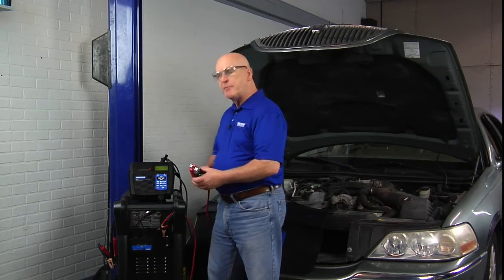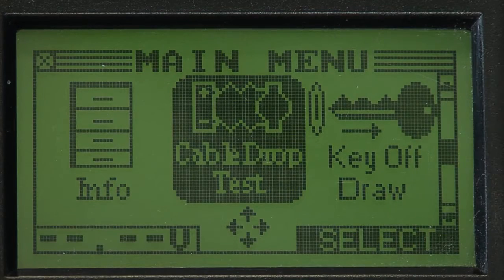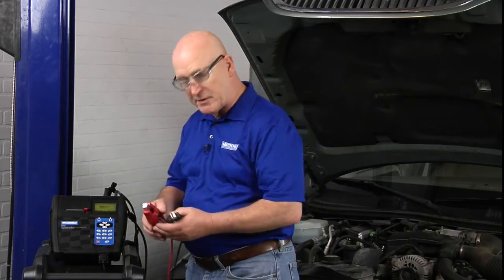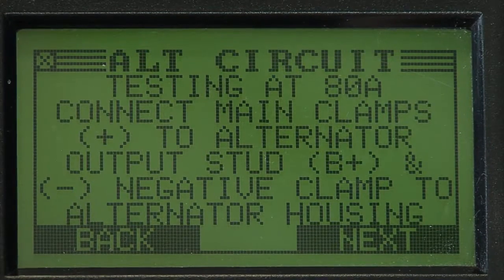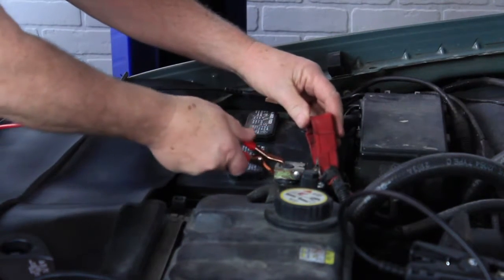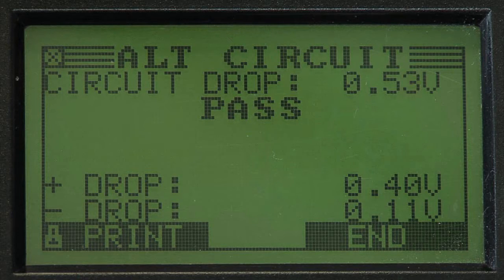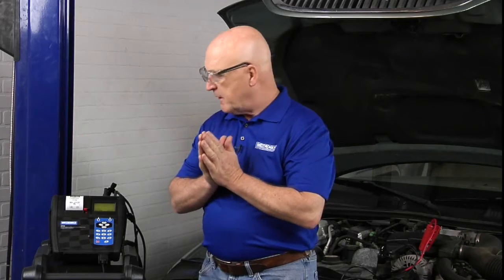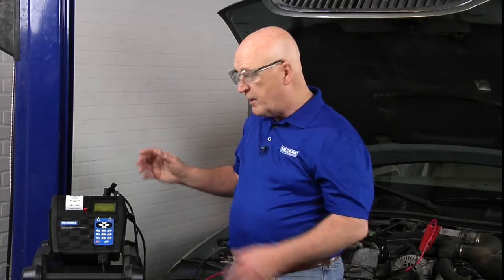Midtronics: GR8-1200 Cable Drop Test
Worn cables or bad connections create higher resistance, which causes a voltage drop across the circuit. The voltage drop reduces current carrying capability that displays the same symptoms as a weak alternator or starter and may cause premature battery failure.

This test calculates the voltage drop on the positive (+) and negative (–) sides of any circuit as well as the total voltage drop.